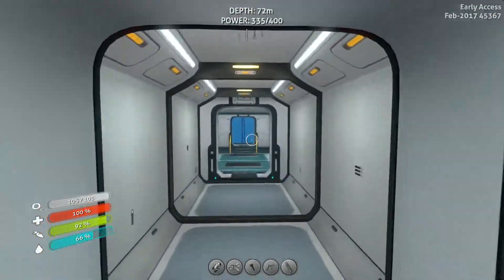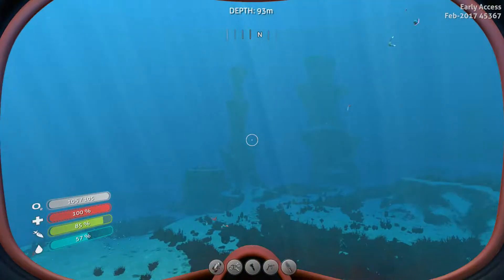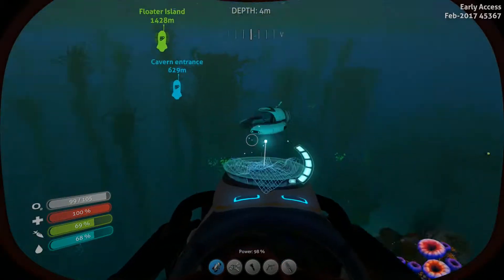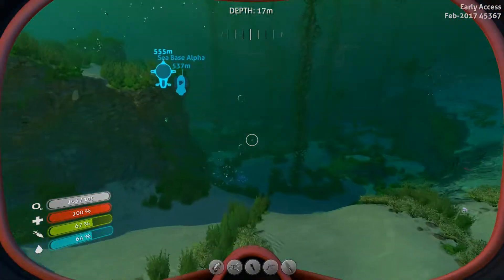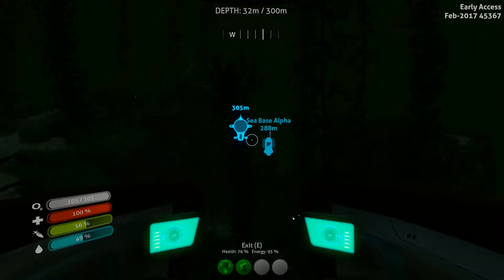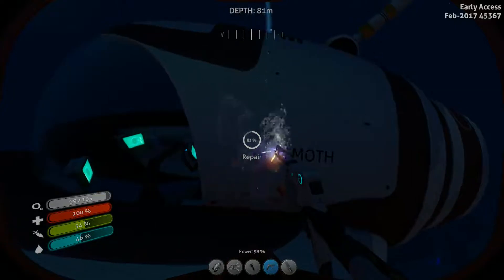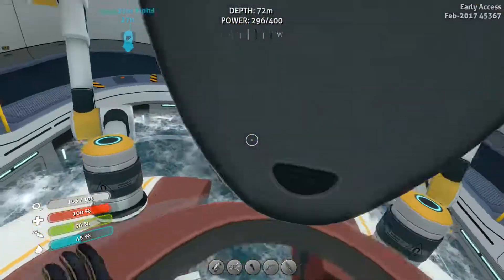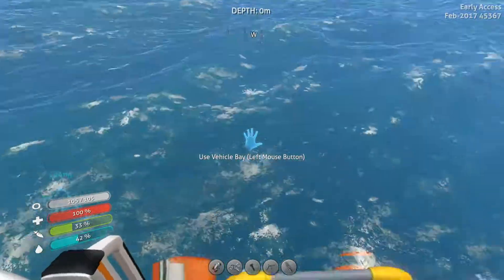Let's Play: Subnautica (Season 3) #27 | Learning Lessons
As the lone survivor of a mysterious accident, we find ourselves marooned on an alien water world, with only our broken life pod and our wits to keep us afloat... Subnautica is an open world adventure/survival game currently out in Early Access by Unknown Worlds.